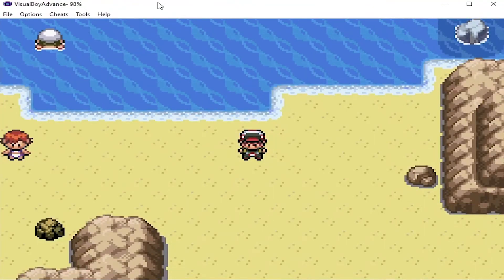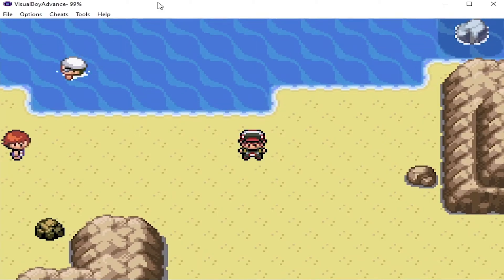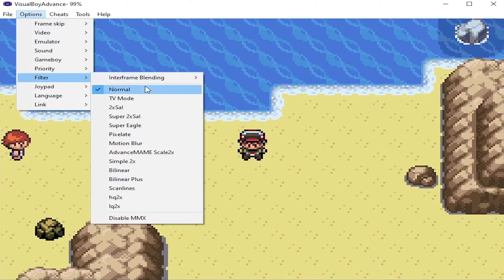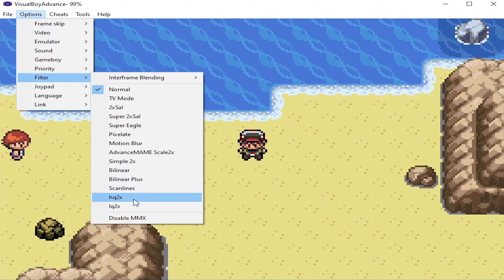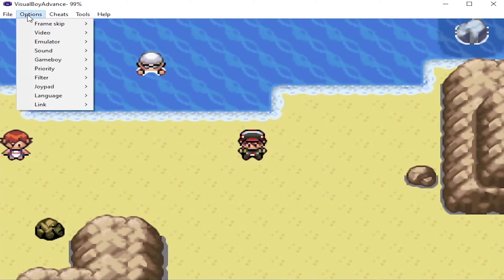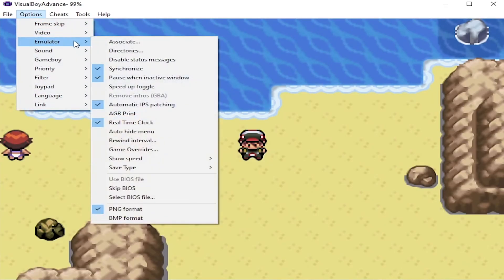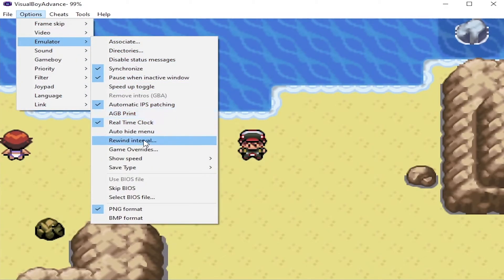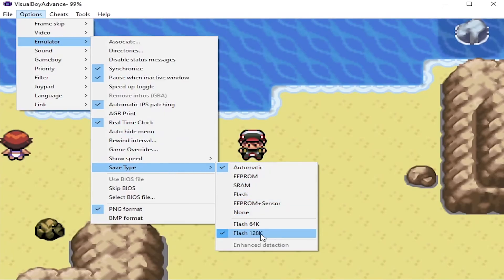Best Visual Boy Advance Settings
We're covering my favorite settings to use for Visual Boy Advance.
This will help to improve your graphics quality, and enable 60 fps!